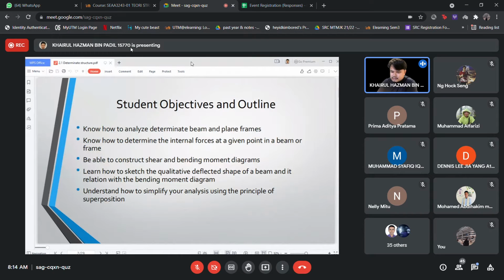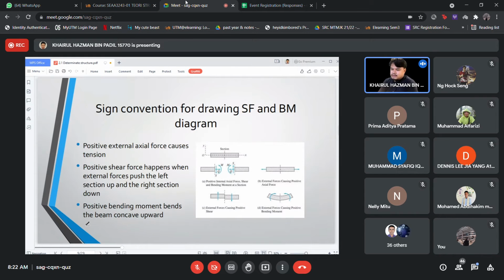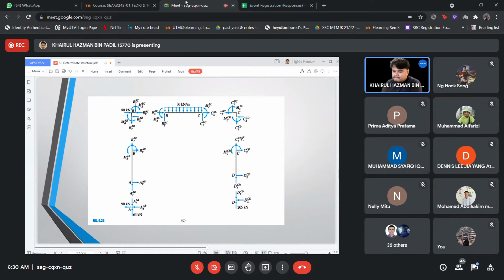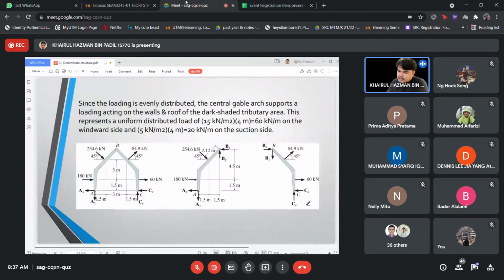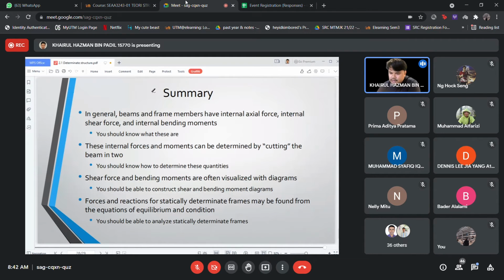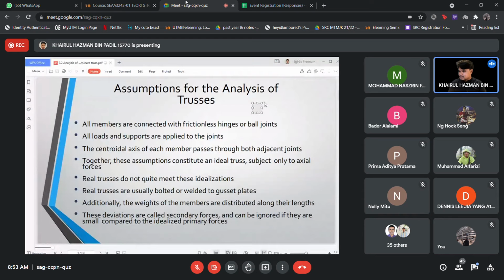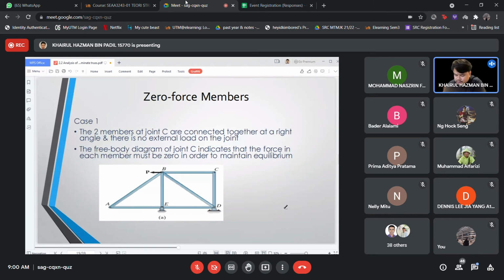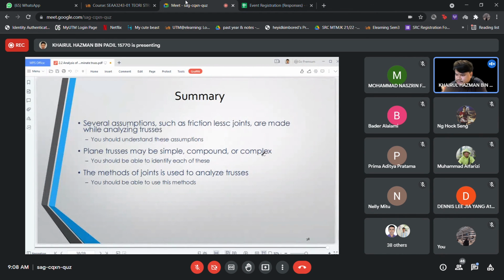TOS (28/10/21)- Part 1